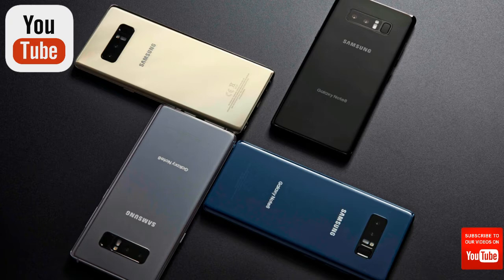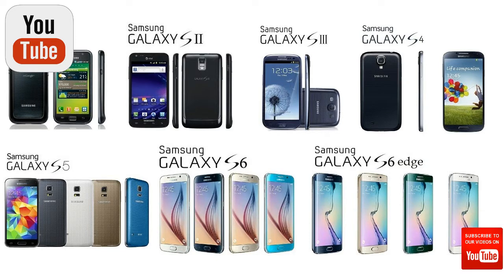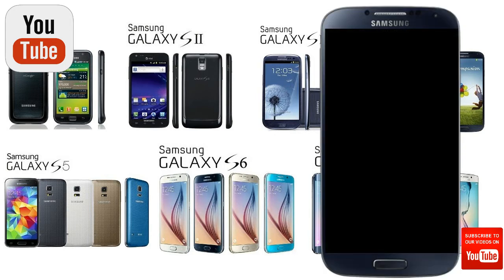Samsung Galaxy Note8 Dual App | Note 8 Dual Apps | Note 8 Multi Window Port ?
Samsung Galaxy Note 8 Multi Window
Samsung Note 8 Dual Apps
Launched - 23rd August 2017
One Main Feature of the Note 8 - Multi Tasking Capability / Apps Edge
Availability - Samsung Galaxy S Series S4 to S8 Plus & Note Series Activation - Click of a Button/Toggle
App - None Required Stock In Built into Samsung Software
Samsung Galaxy Note 8 Nougat
Samsung Galaxy Note 8 Apps Edge
Samsung Galaxy Note 8 Apps
PLEASE COMMENT : English - Hindi - Kannada Will Reply in any of these languages
➽►➽Comment For Alternate Solutions and Video's and Tech News

Samsung Galaxy Note 8 Apps Edge Port
Samsung Galaxy Note 8 Multi Window Port
Note8 apps edge
Note 8 app
Multi Window Nougat
Note 8 Dual Apps
Note Galaxy Apps
Note 8 Galaxy Multi Apps
Note 8 Nougat App Port
Note 8 Apps Port
Mutli window Note 8
Note 8 Rom S6
Note 8 Multitasking
Multi Janela no Samsung 2017
Samsung Galaxy S4 rom S8
Multi App Note 8
Note8 Apps Porting
Note 8 "New" App Pairing Feature is Nothing New